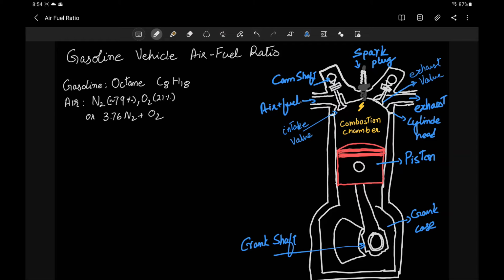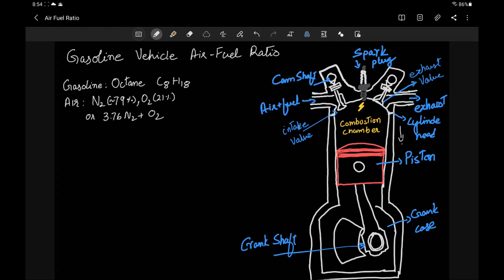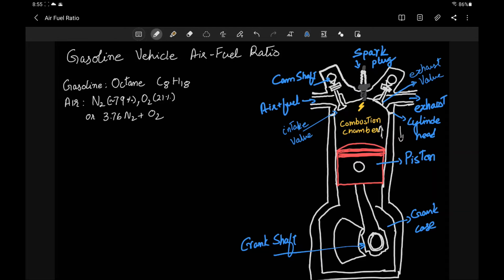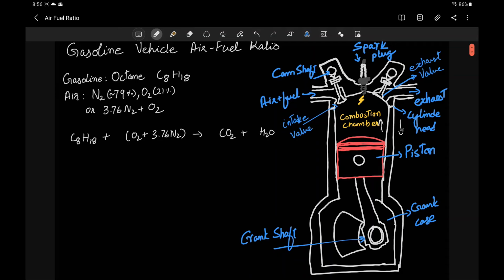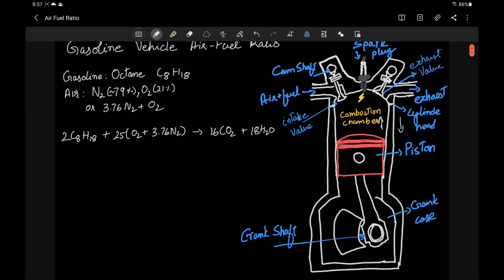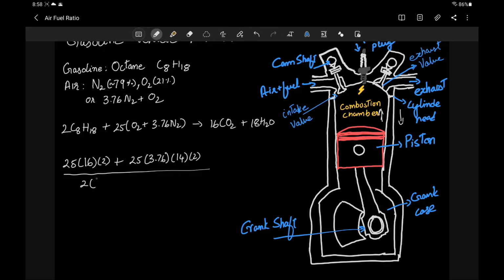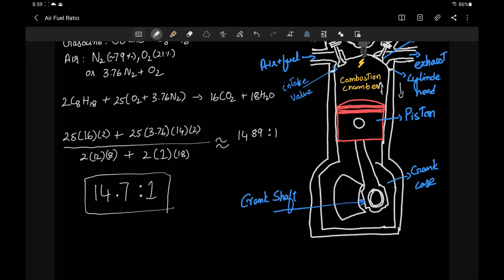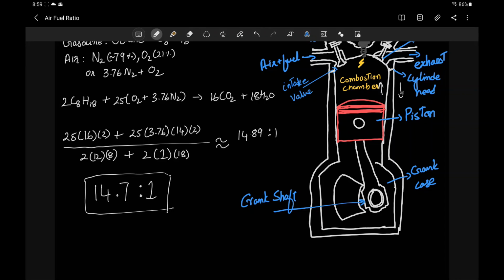What is Stoichiometric Air Fuel Ratio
A brief explanation of how stoichiometric air-fuel ratio is obtained